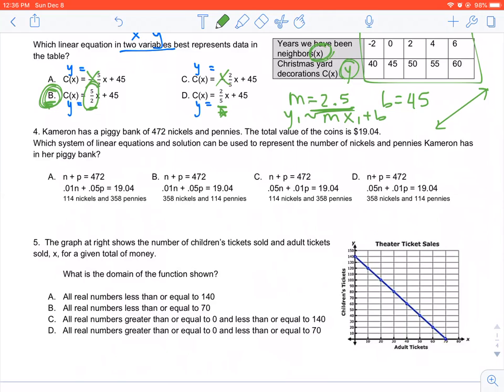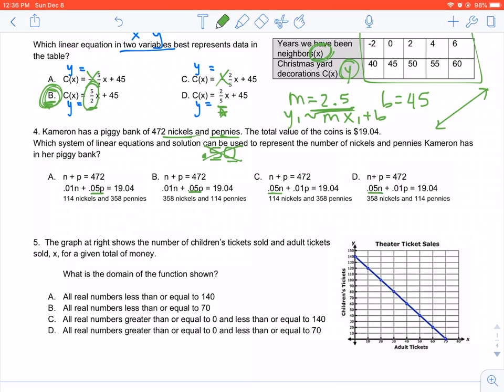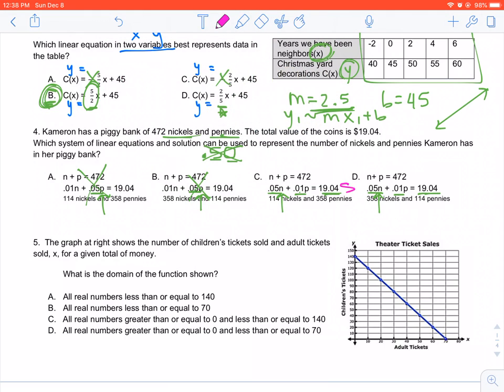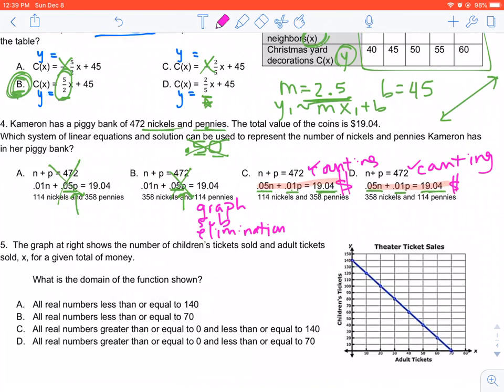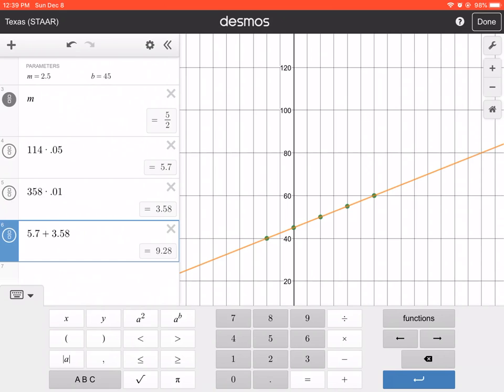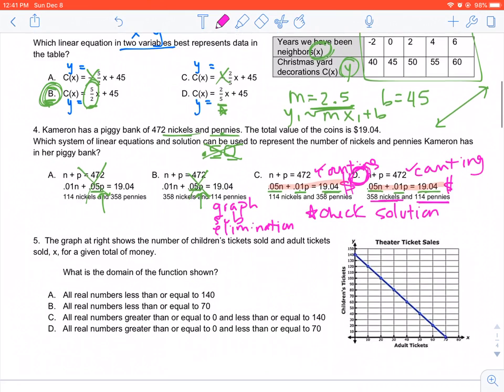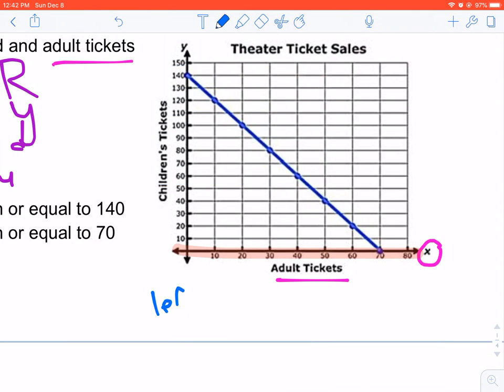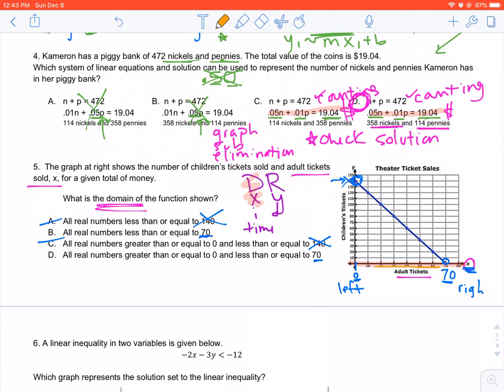CBA2 review part 2